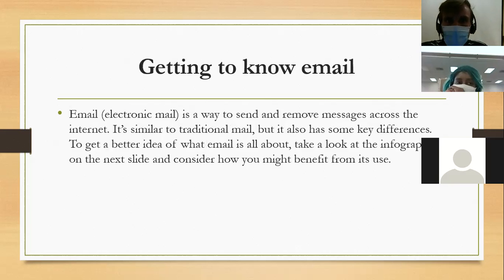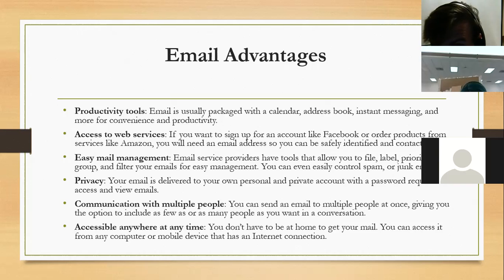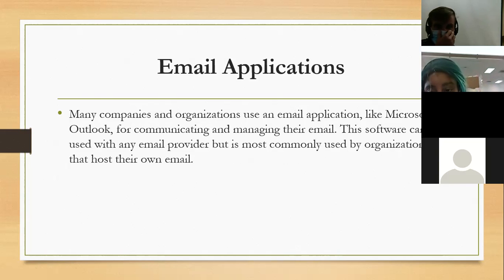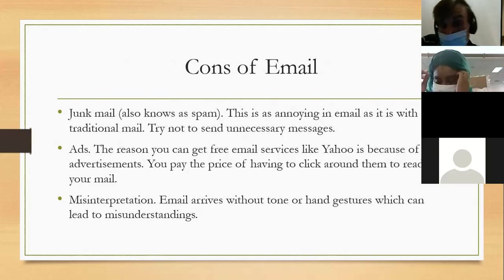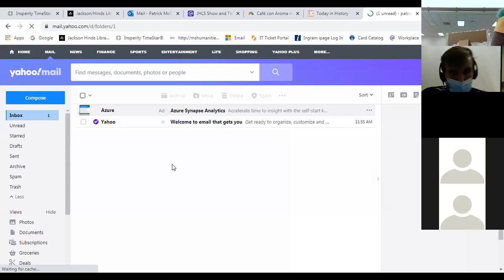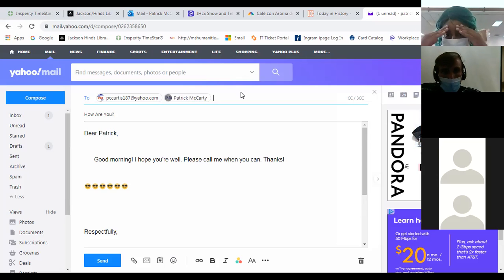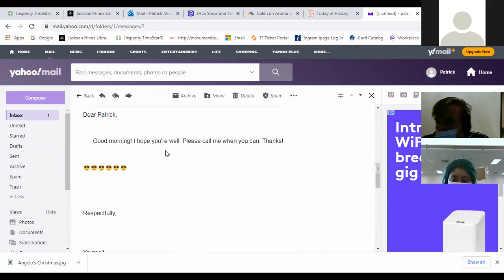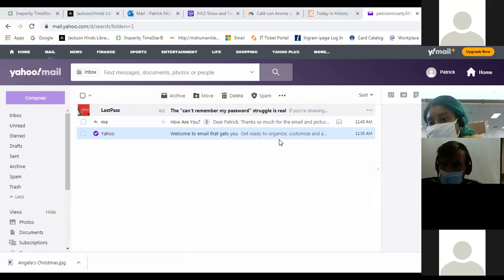Introduction to Email Virtual Class Recording | Bolden/Moore Library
Here is an unedited recording of the Introduction to Email virtual class on August 28, 2021. Participants who attended the class on Zoom received certificates.

Hosted by Bolden/Moore Library.